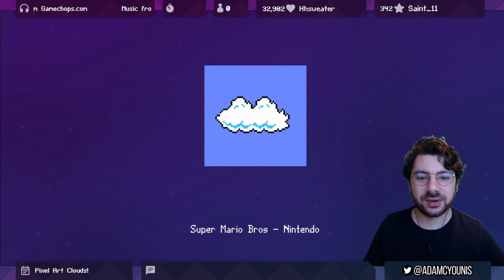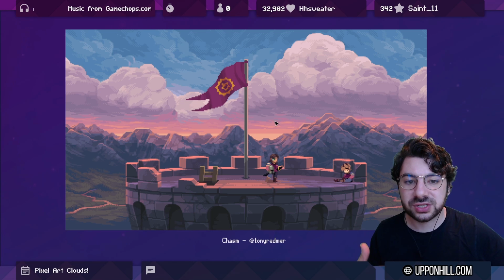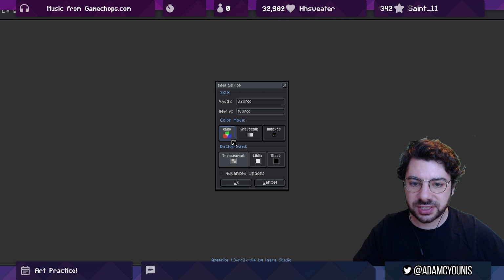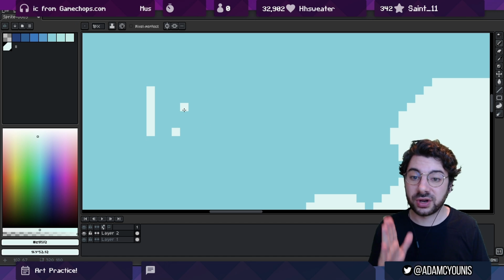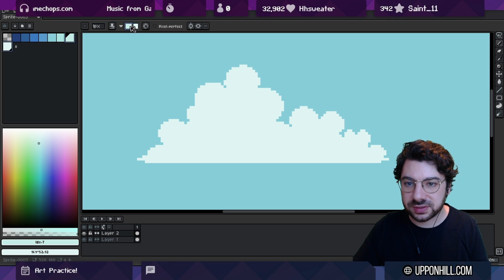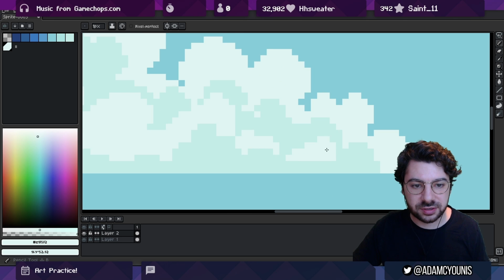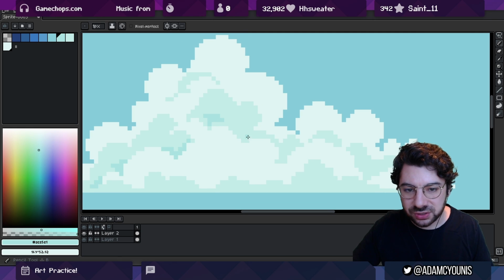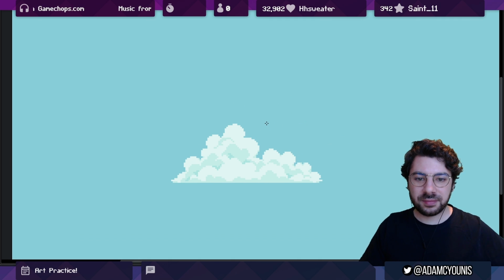Pixel Art Class - Cloud Tutorial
Heya Pals! Long time no pixel art class, eh?

I took an afternoon to throw together this little tutorial for you. I hope you enjoy it (sorry about the sound issues! I'm still in Thailand until the end of the month, returning back to Australia in June so you can look forward to cleaner video soon)

Chapters:
0:00 - Introduction
0:36 - Art Reference Study
6:10 - Tutorial, Canvas & Palette
7:39 - Basic Cloud Shape
11:15 - Internal Shading
14:09 - Refining Details
16:30 - Expanding into the Sky
19:23 - Cloud Blanket with Perspective
20:33 - Final Thoughts & Project Updates
21:26 - Outro

This video features clips from my stream. Catch it live: Weekdays 1-6pm (GMT+7).

Later, pals!